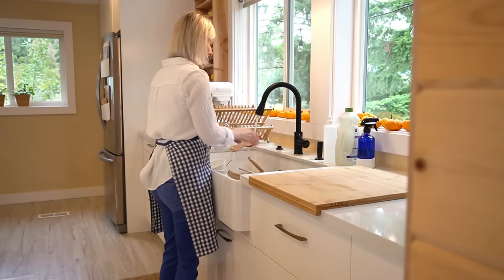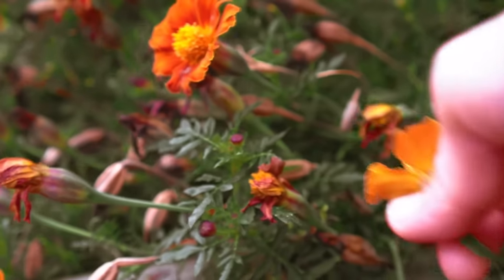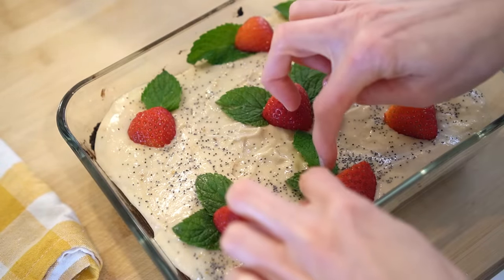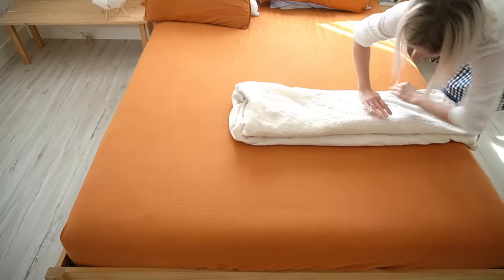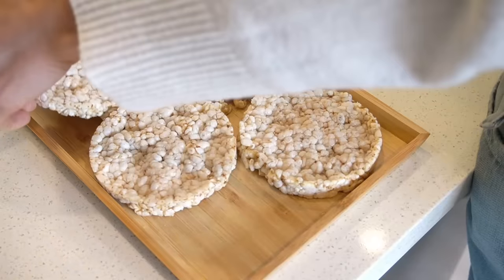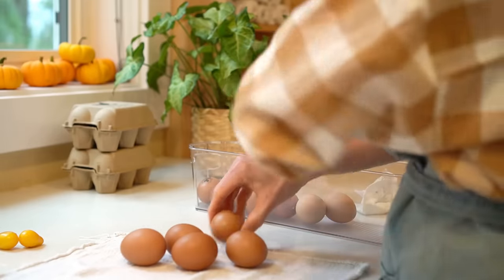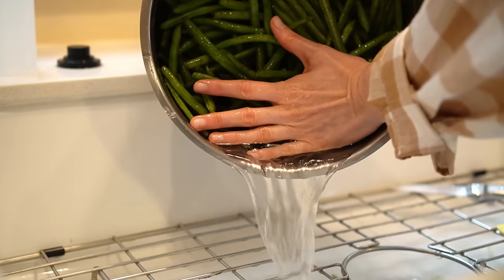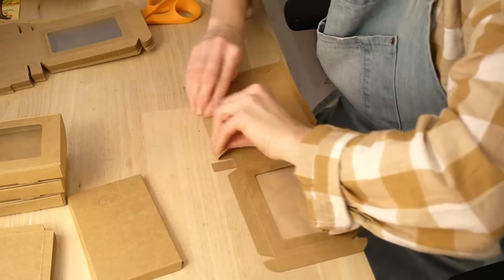TIPS ON LAUNDRY AND FOLDING | FALL HOMEMAKING | COZY ART VLOG | Scandish home homemaking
TIPS ON LAUNDRY AND FOLDING | HOMEMAKING | COZY ART VLOG
MAINTAINING THE HOME | CLEAN, FOLD, COOK, HOMEMAKING, with Scandish Home

Enjoy the weekend!

Amazon store front all links gathered here with my recommendation

EGG CARTOON
EGG STAMP
LANTERN SET
CHARLIE'S SOAP
BLUE JEANs APRON
ORANGE PLAID APRON
BURNT ORAGNGE LINEN SHEET

🌼 SCANDISH HOME mailing address:
                                                                    Scandish Home